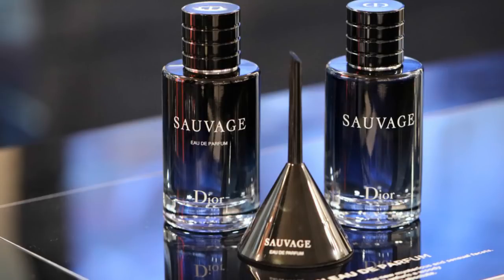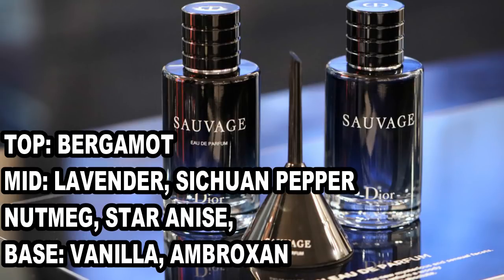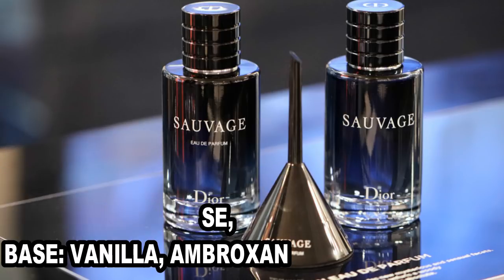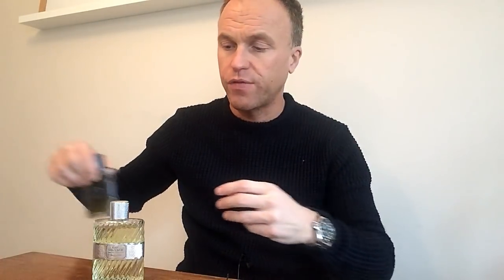Dior Sauvage Eau De Parfum Preview - Coming Out Early 2018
Fragrance Release Date: Imminent!!